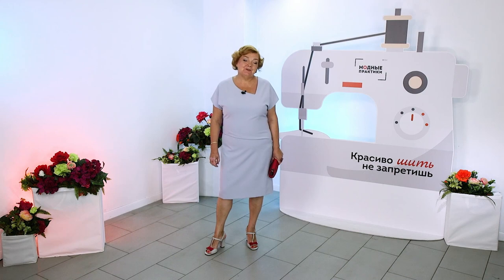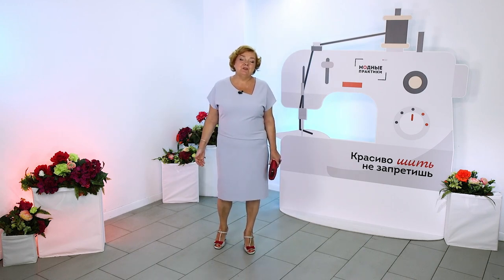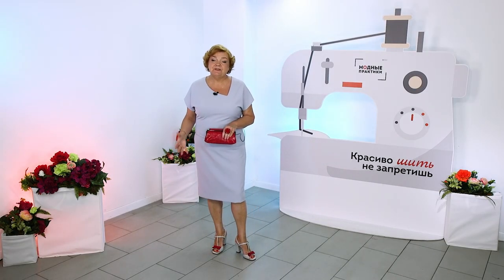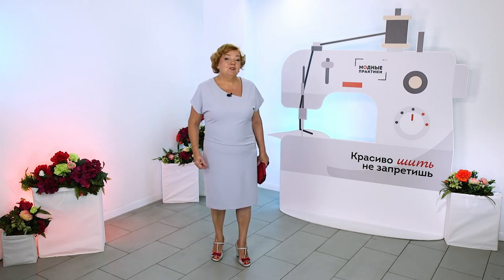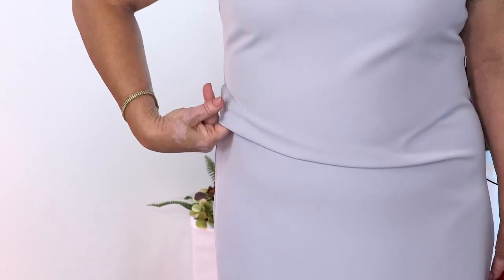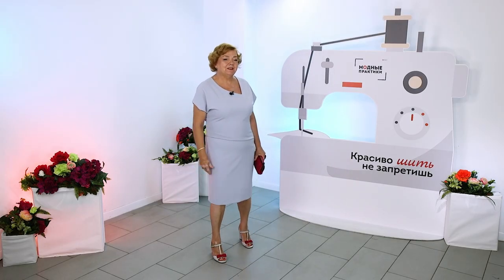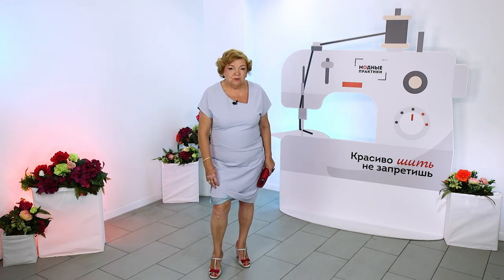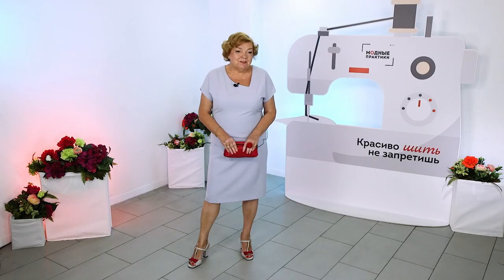Elegant dress without a pattern with an asymmetric v-neck line. Overview of the finished product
Today we finally show you the finished dress that we sewed 2 weeks ago. Dress of a very simple cut, with an asymmetric v-neck, one-piece sleeves and a crease along the waist. Despite all its simplicity, the dress turned out to be elegant, it can be easily worn on a romantic date.